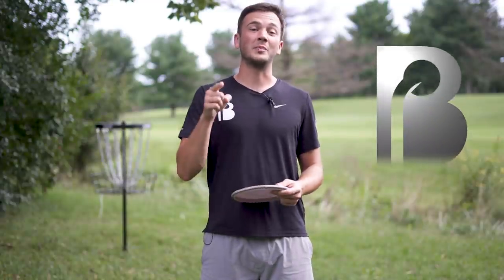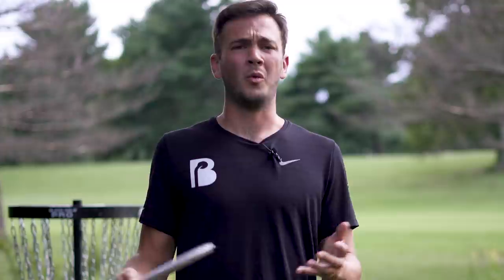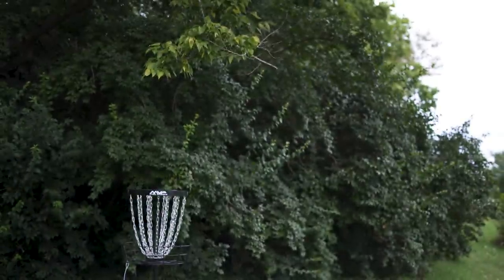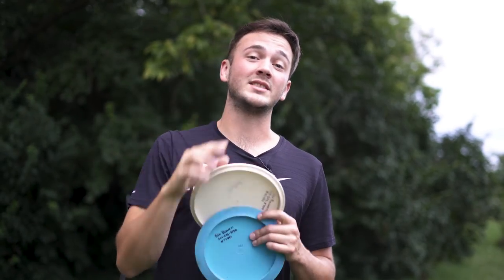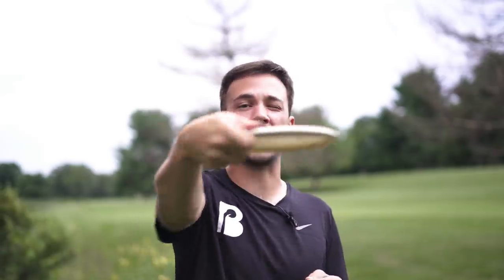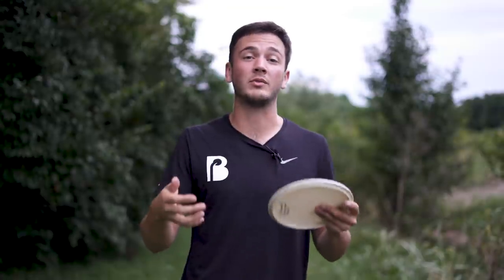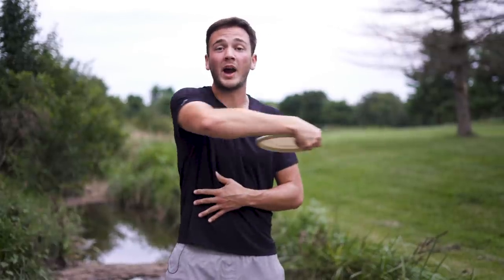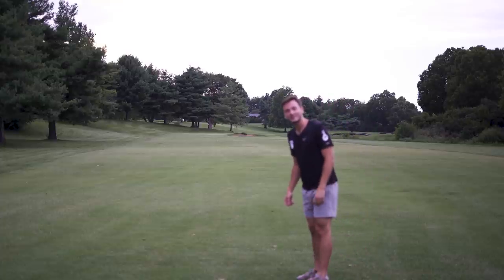How to Throw MID RANGE - Disc Golf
In my opinion, the most under-appreciated mold in disc golf is the mid range. Usually, disc golfers either LOVE mid ranges and bag 5 of them, or don't throw any at all. Well, in this video, I'm going to show you the nuances of how to throw mid range - disc golf, and WHY it is one of the best, most consistent shots in your bag.

(And it goes pretty far as well 😉)